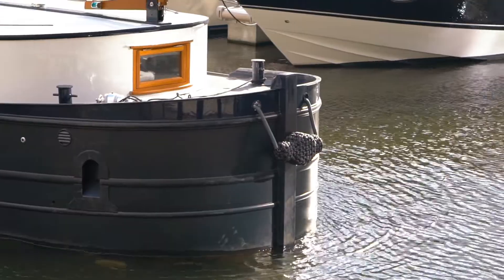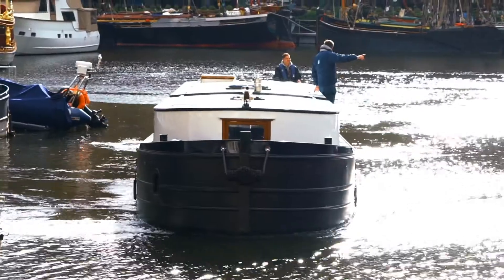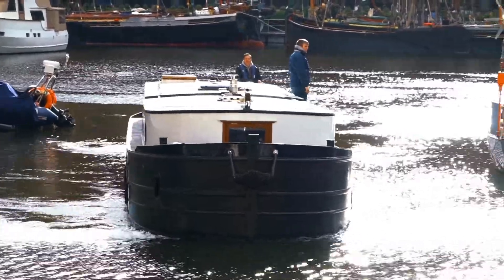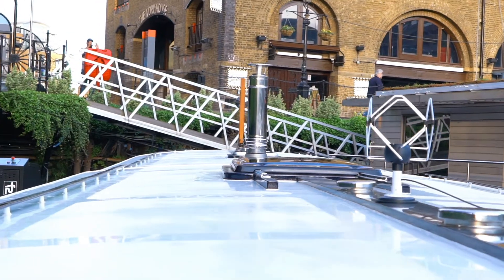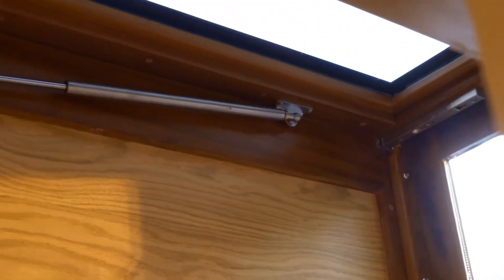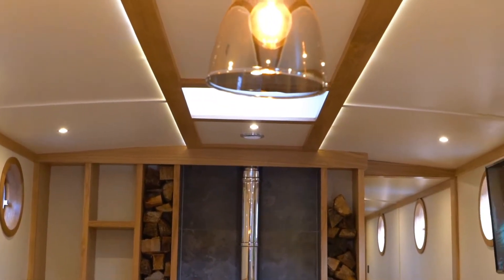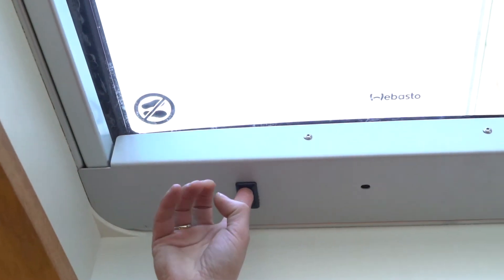A HOUSE ON A BOAT OMG!? | Prindiville Marine Boathouse #2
This is our Second Prindiville Marine boat, Let us know what you think in the description below and give us a like so we know we're doing a good job !